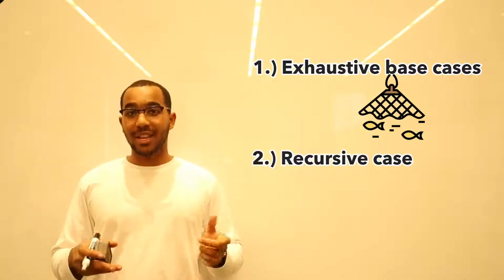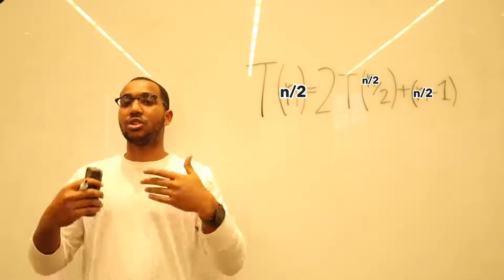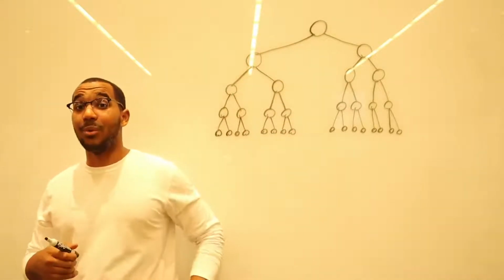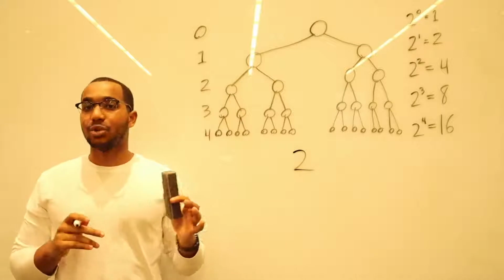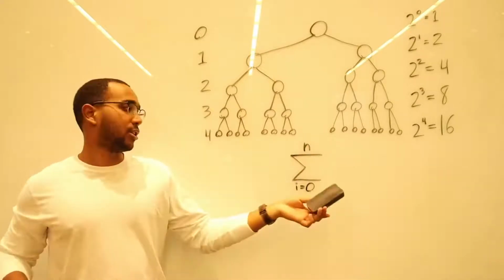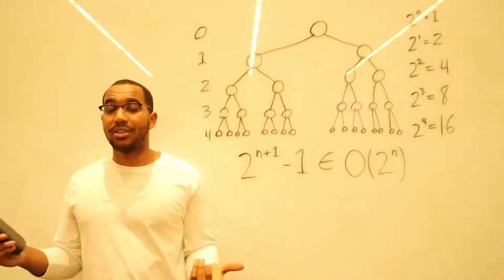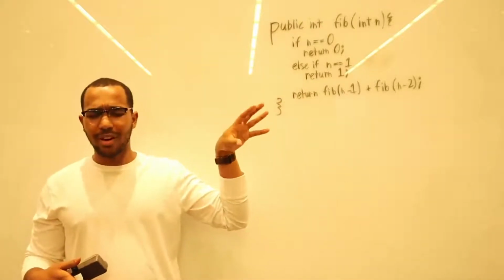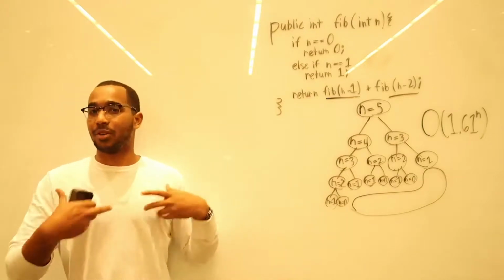0019 approximating time complexities of recursive functions